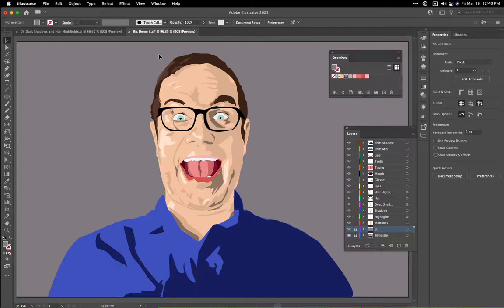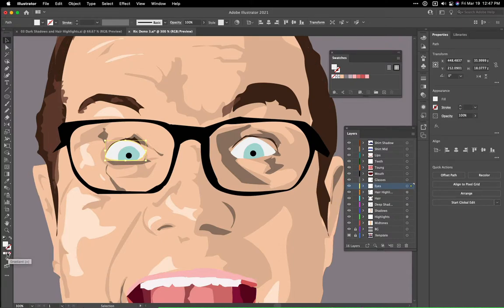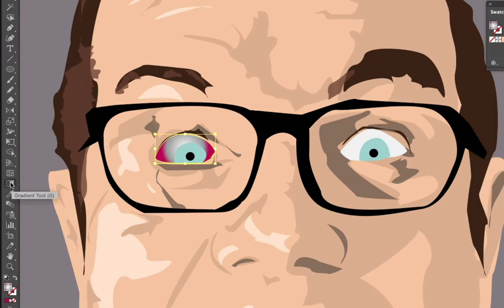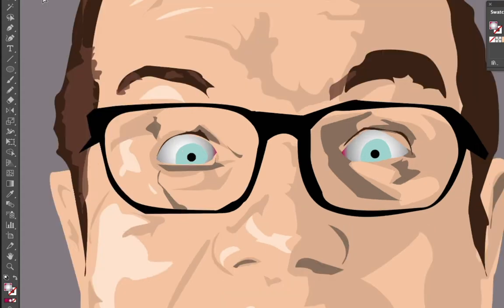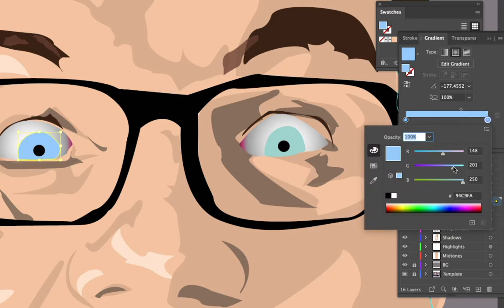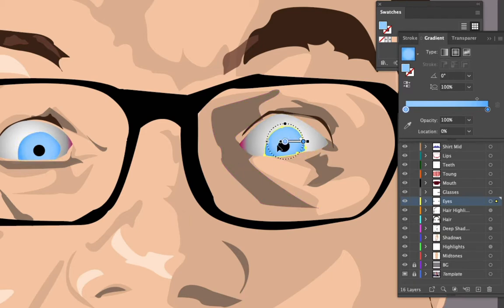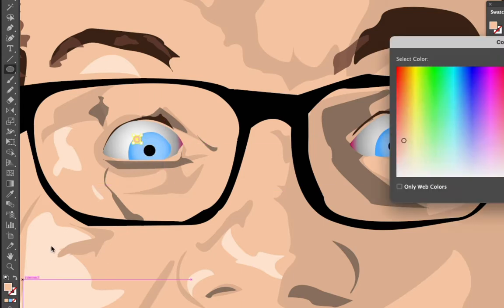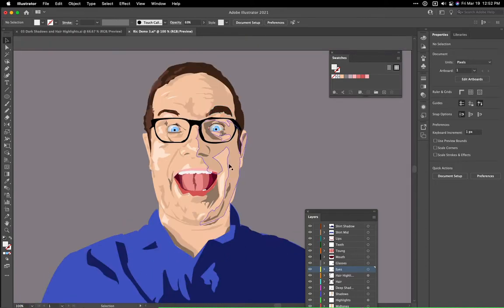Gradients creating an alter ego in illustrator part 07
An introduction to Illustrator for my class at PNCA this video covers creating an alter ego using Gradients